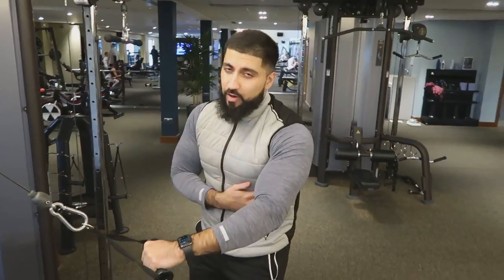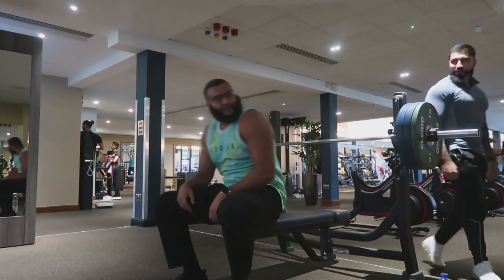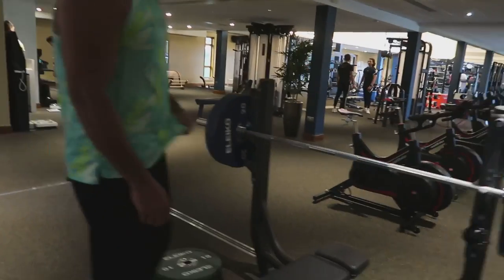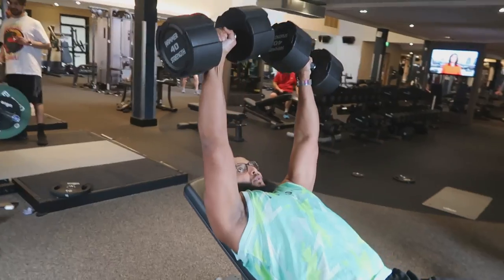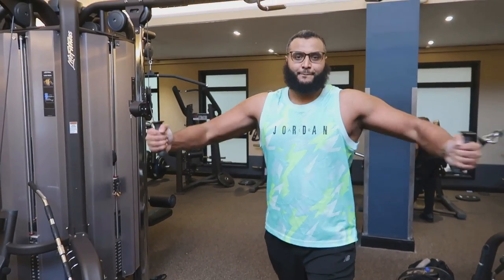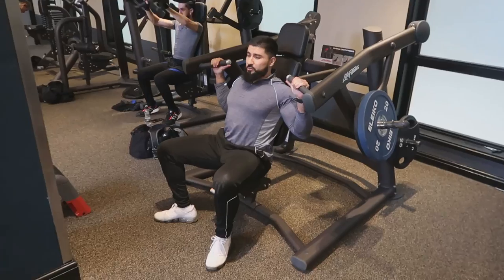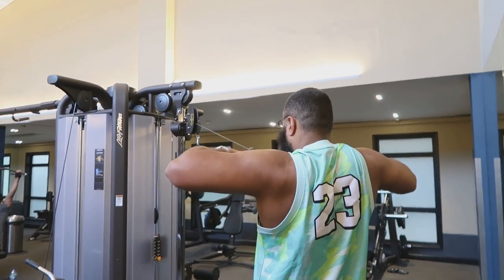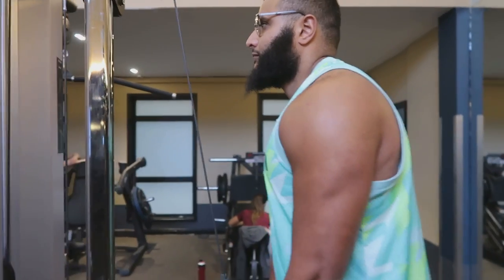Gym Series - Push Day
Silverback Aj's socials